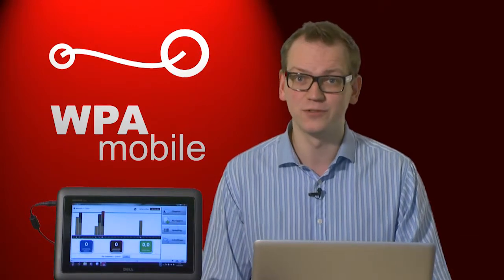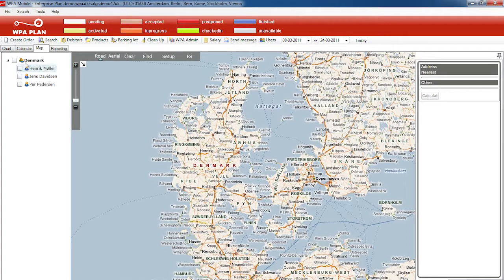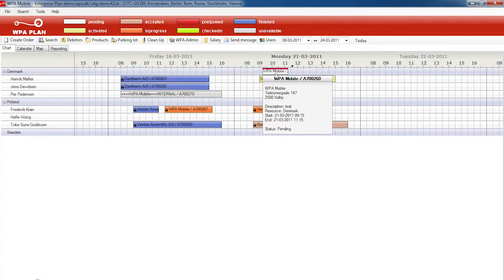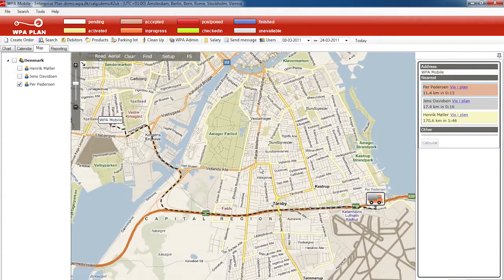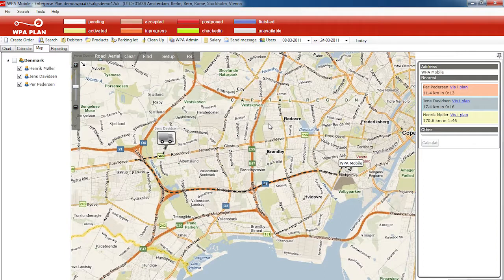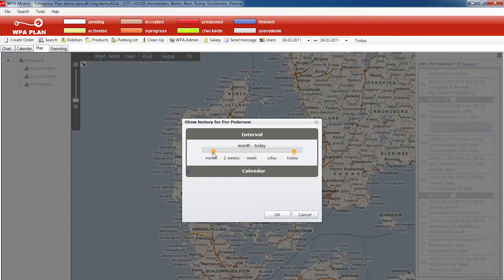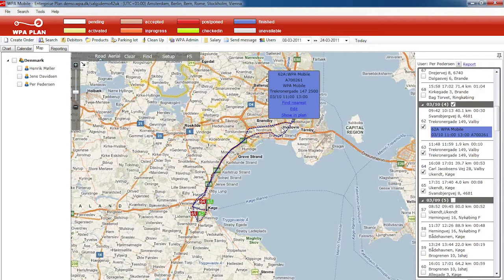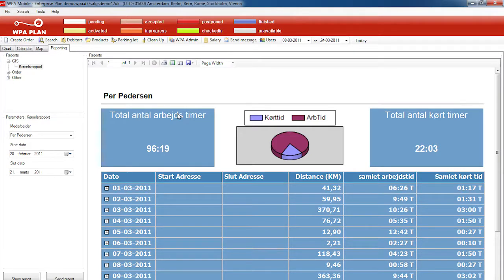WPA Mobile Fleet Management